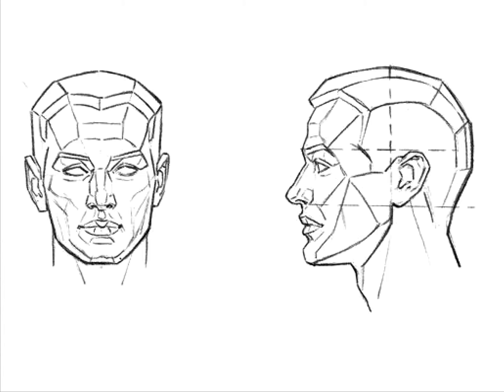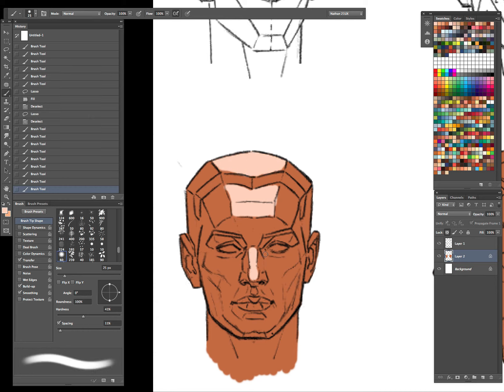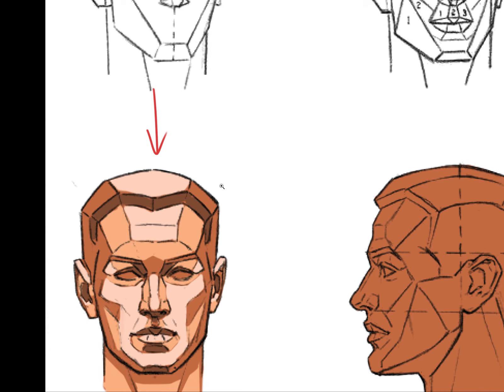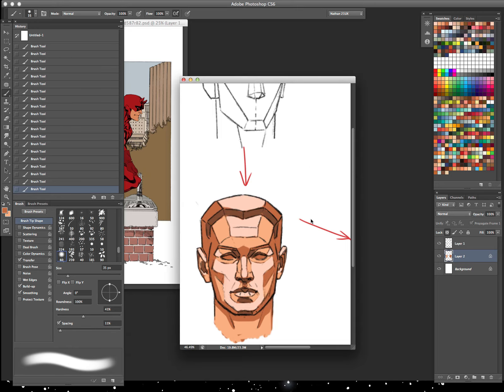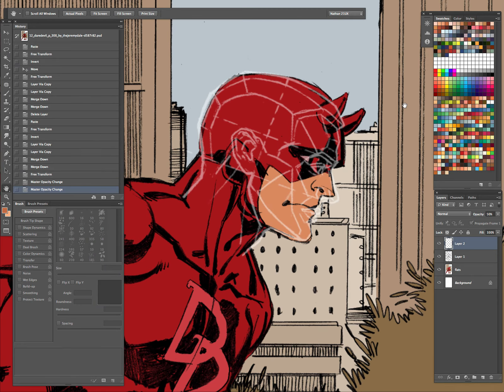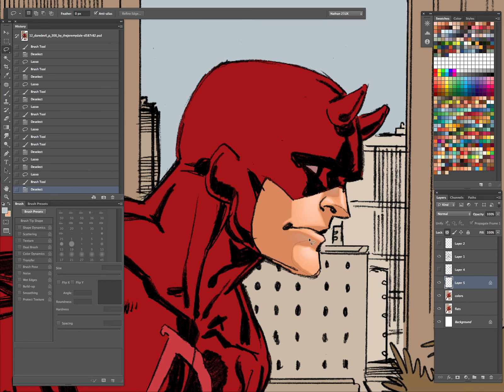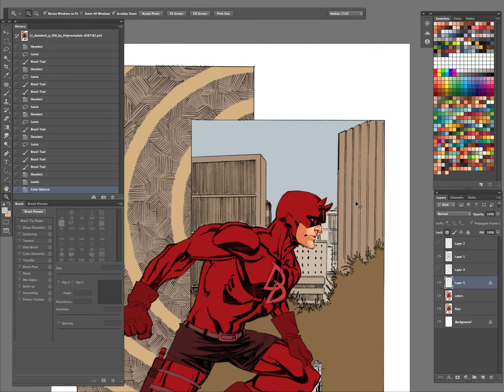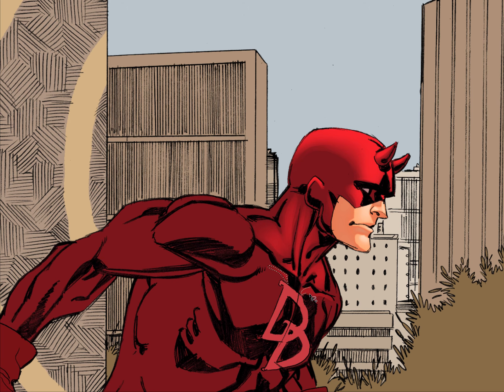Comic Book Coloring Tips and Tricks Episode 12: Planes of the Face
This episode we learn about the planes of the face as taught by Andrew Loomis. Even though we deal mostly in color, in order to get the shading right, it's important to learn basic anatomy.
Illustrations taken from "Drawing the Head and Hands" by Andrew Loomis